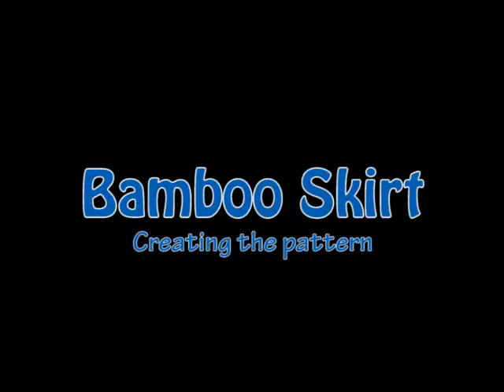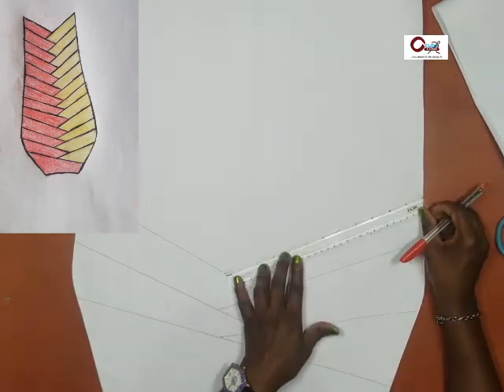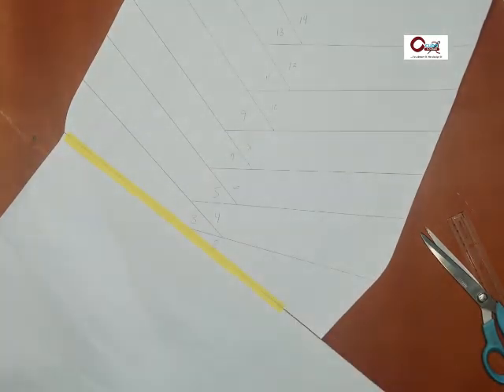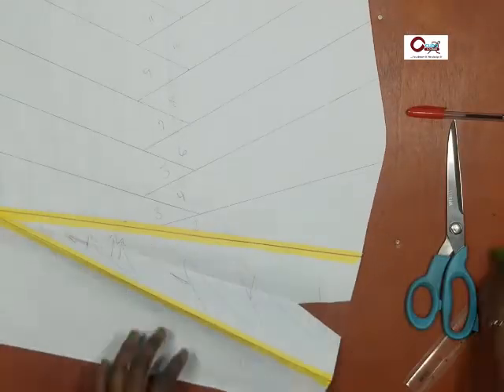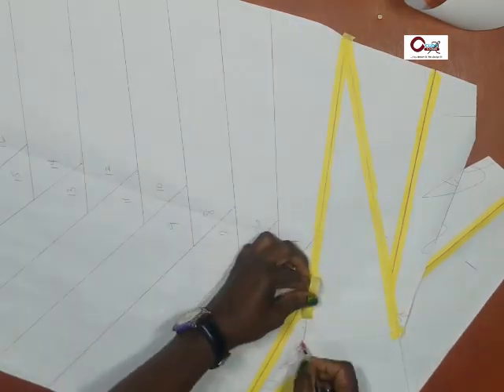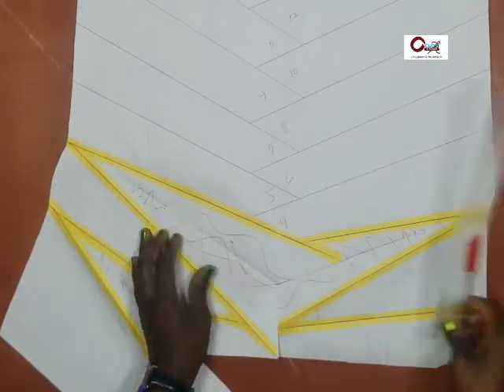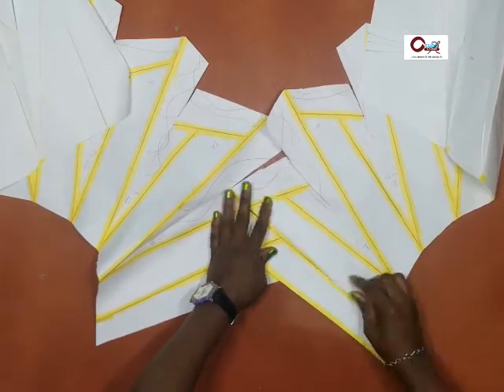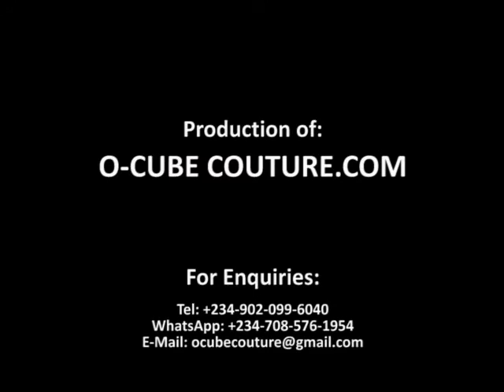How to: Bamboo Skirt (Creating the Pattern) Part 1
This video tutorial shows  step-by-step process of creating a bamboo skirt pattern.
The Part 2 will show how to convert the created to wearable skirt in:
1. One-tone fabric
2. Two-tone fabric
3. Three-tone fabric